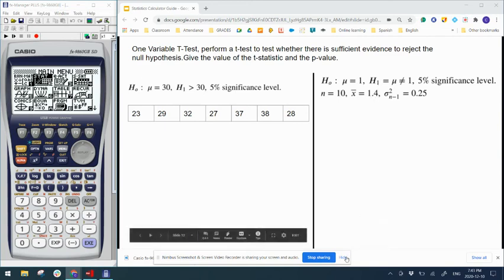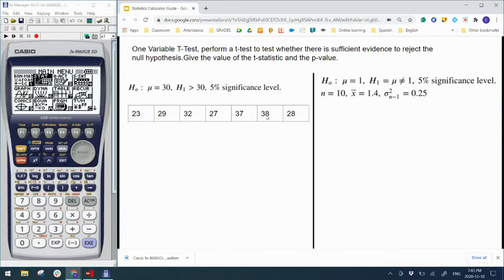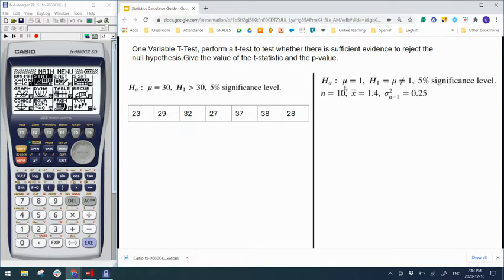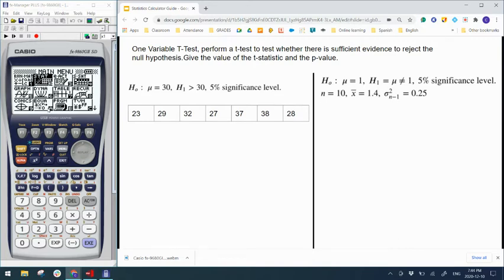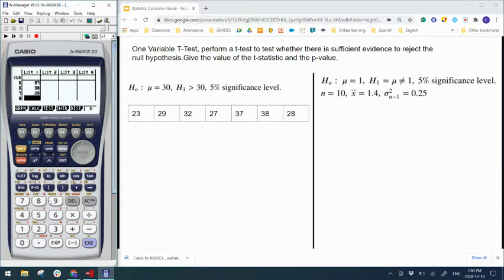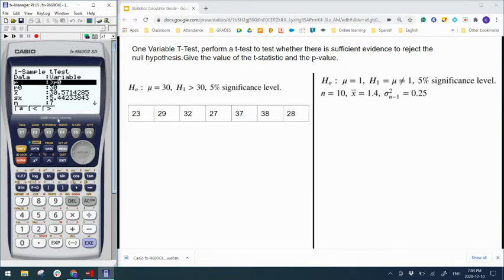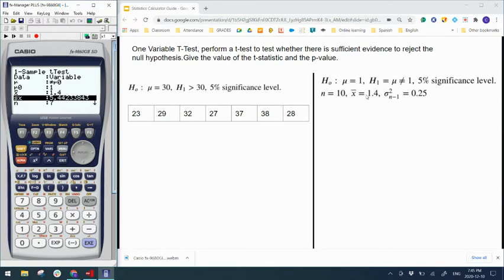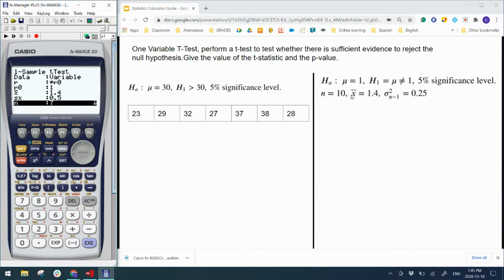T-test: 1 Sample with variables (Casio fx 9680GII SD)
Here is how to complete a one sample t-test when you are given the statistical data, using a Casio fx 9680GII SD calculator.